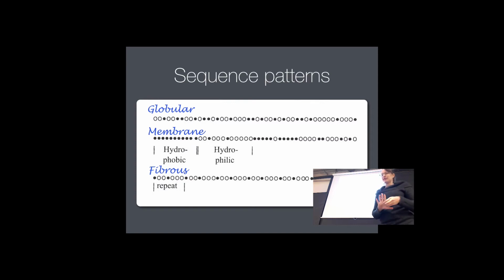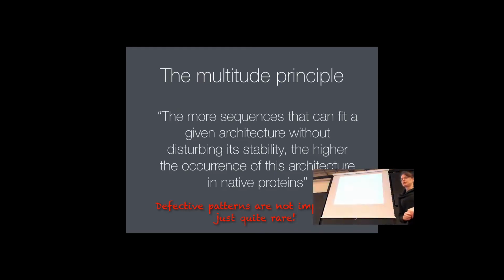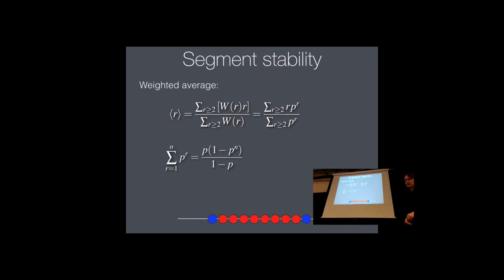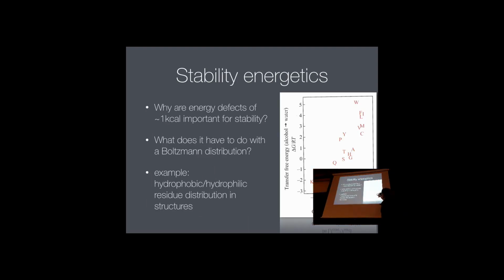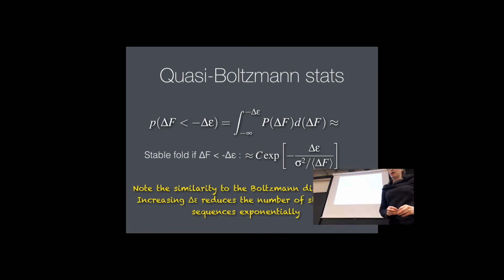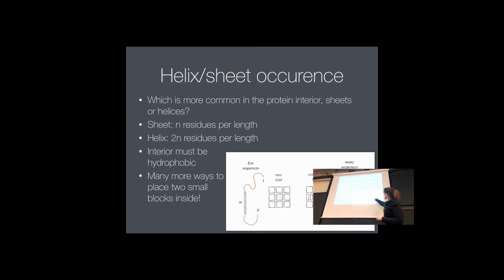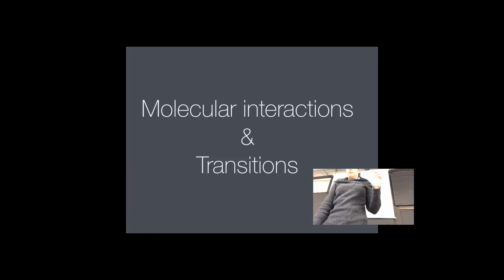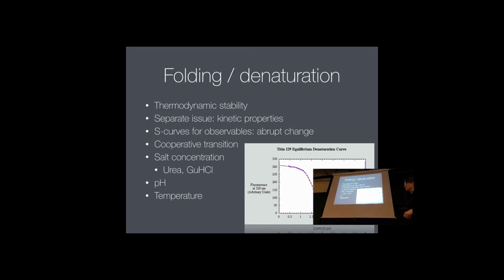SI2720 Lecture 11 Protein Folds - Part 2